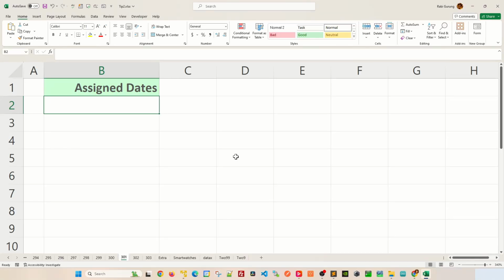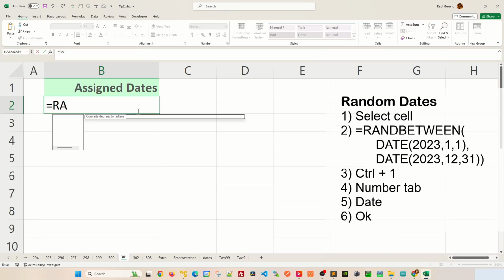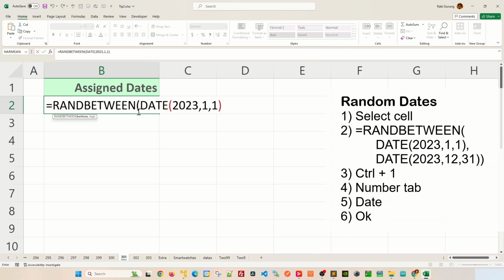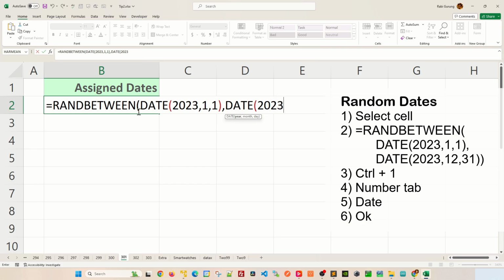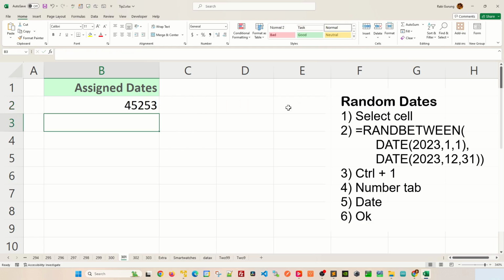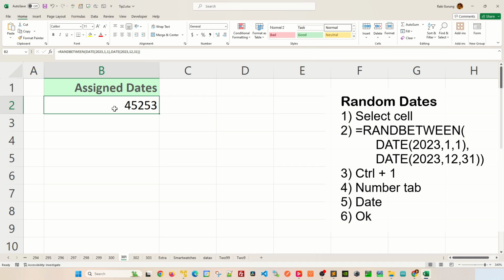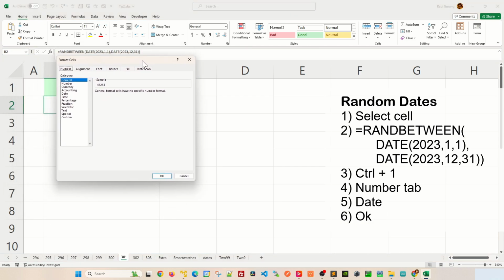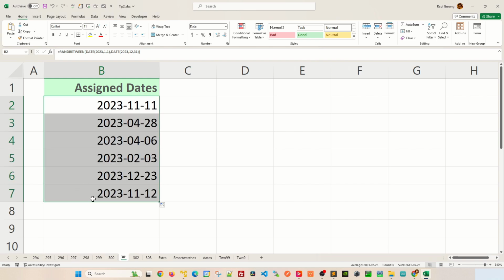Tip301 Generate random dates in Excel FINAL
Learn how to generate random dates in Excel.

Generating random dates in Excel or Google Sheets can be a useful skill for various scenarios, from data analysis to creating dynamic schedules. To generate random dates in Sheets, you can use the "RANDBETWEEN" function, which allows you to set a range of dates and then creates random dates within that range. If you want to exclude weekends, you can use additional formulas like "WORKDAY" or "NETWORKDAYS" in Excel, ensuring that the generated dates fall only on weekdays. Making dates dynamic in Excel often involves linking them to specific cells, allowing you to change the dates dynamically by altering cell values. Filtering random dates can be done by using Excel's filtering tools, enabling you to sort and display the data as needed. The "RAND" function, on the other hand, generates random decimal numbers between 0 and 1, serving as the foundation for many random date-generation techniques. Understanding these functions and techniques can greatly enhance your data manipulation capabilities in spreadsheet software.

Random Dates
1) Select cell
2) =RANDBETWEEN(DATE(2023,1,1),DATE(2023,12,31))
3) Ctrl + 1
4) Number tab
5) Date
6) Ok

Calculate days remaining from today without weekends and statutory holidays in Excel - Excel Tips and Tricks

Generate random dates excluding weekends and Statutory Holiday in Excel - Excel Tips and Tricks - DETAIL EXPLANATION

How do I generate a random price in Excel? How do I randomly generate 1000 numbers in Excel? - Excel Tips and Tricks